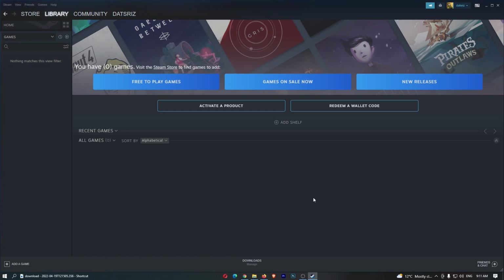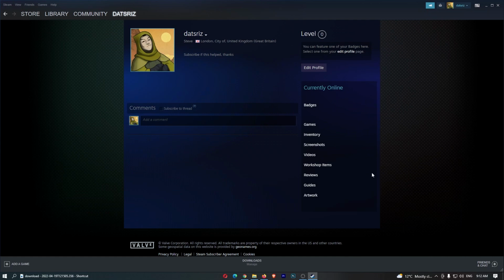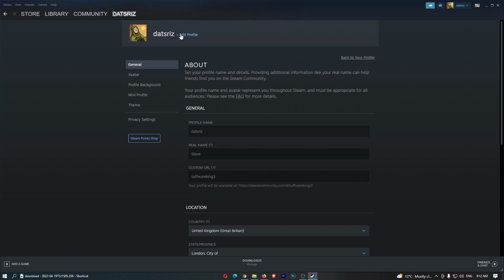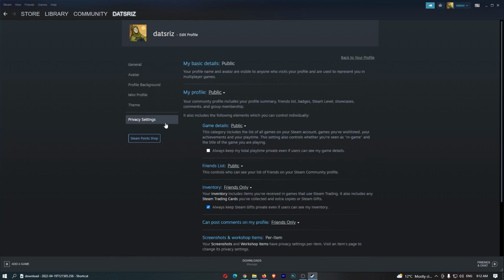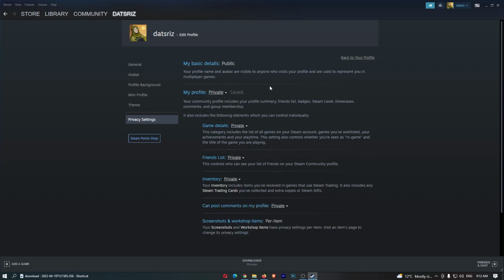How To Make Profile Private on Steam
In this tutorial I will show you How To Make Profile Private on Steam